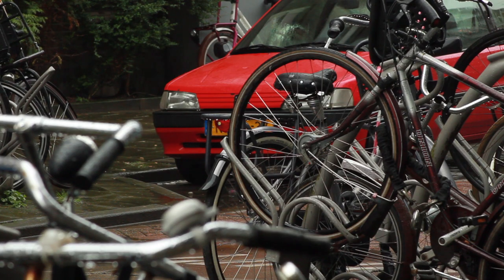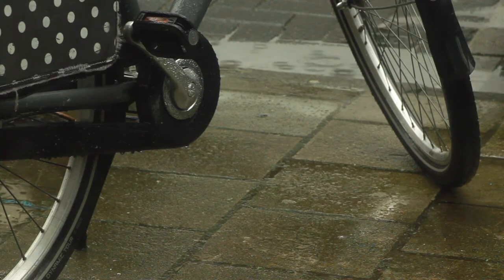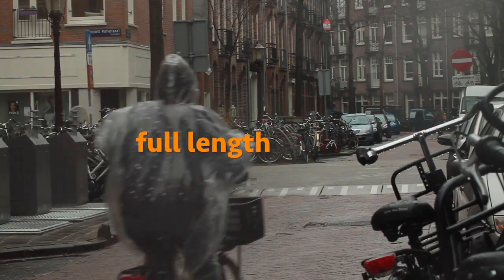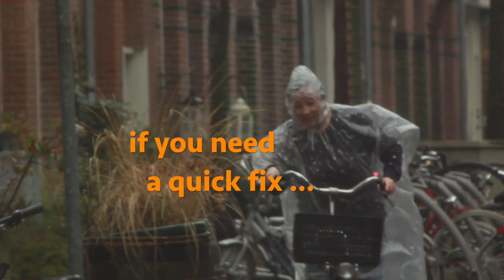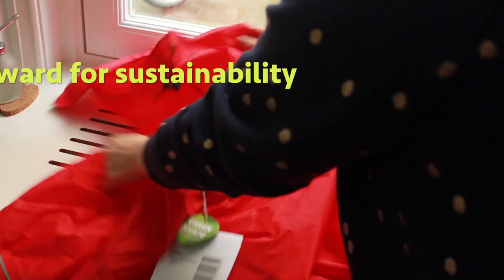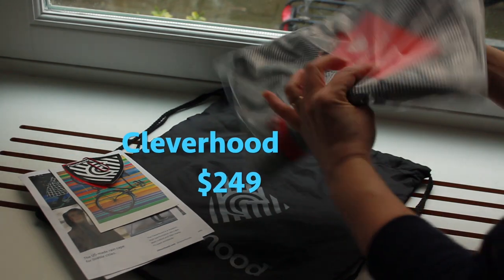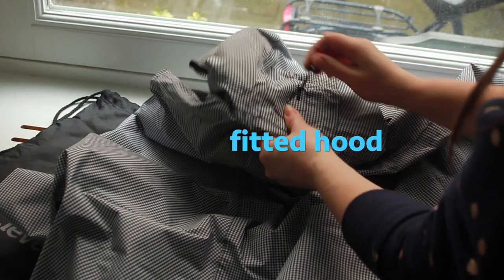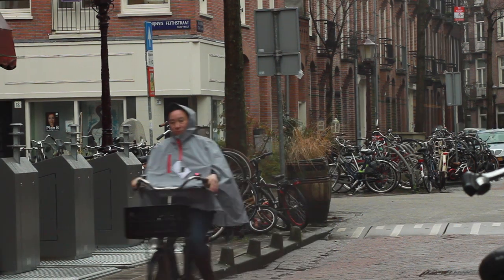Raincape test | So Dam Local (Spring 2017)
Hate cycling in the rain? We try out three different raincapes to see if they help.

This feature was also broadcast on Amsterdam's Salto 2 TV channel during Spring 2017 as part of SO DAM LOCAL tv show's Spring episode, produced by Broadcast Amsterdam